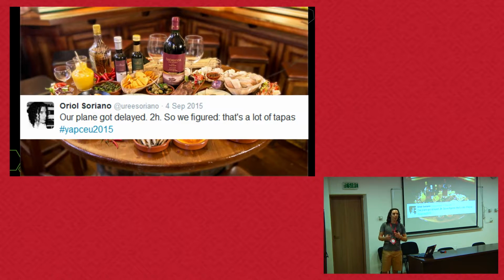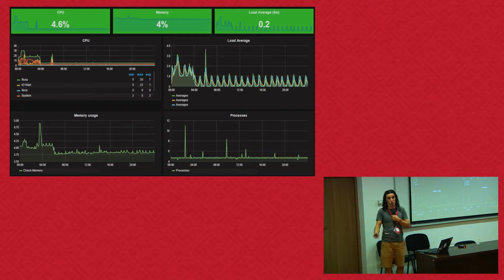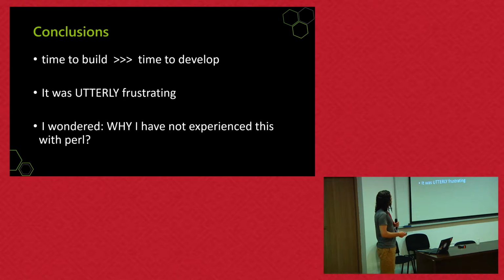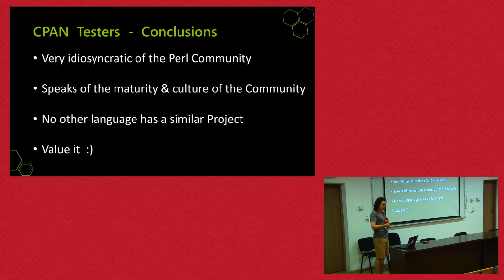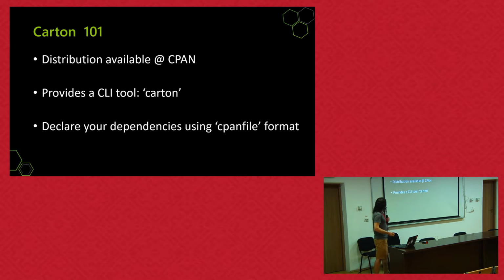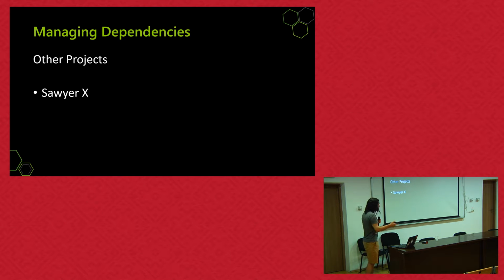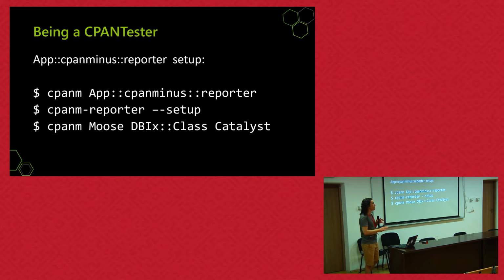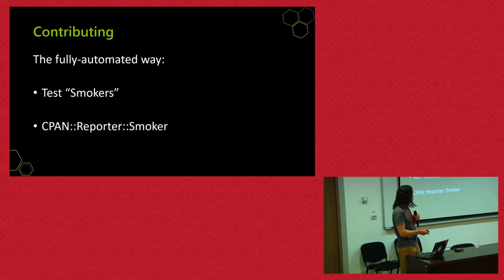Oriol Soriano-Vila: ‎From npm to 'Battle tested'‎ - YAPC::Europe 2016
Ovid refering to 'perl' as 'Battle-tested' was one of my favorite moments of last year's YAPC.

With this talk I aim to explain which elements of the perl ecosystem help you, as a developer, to worry only about those things that actually are your responsability (EG: avoid dependency hells).

After having the chance to be this year's perl QAH "intern" and working closely with the CPANTesters team, this very-idiosyncratic element of our community will surely be on the menu.

Finally, I will talk about what can you do to contribute work to make perl more 'Battle-tested'.